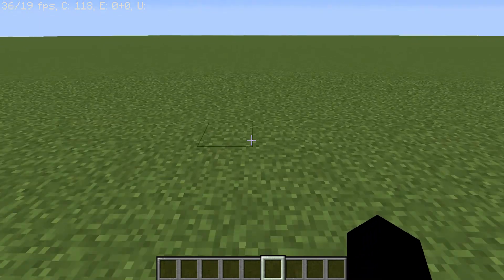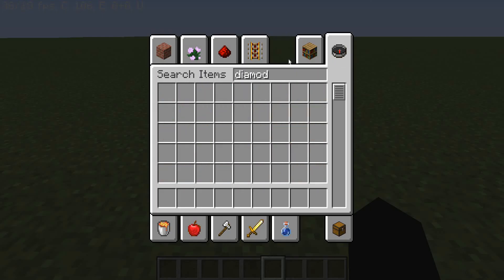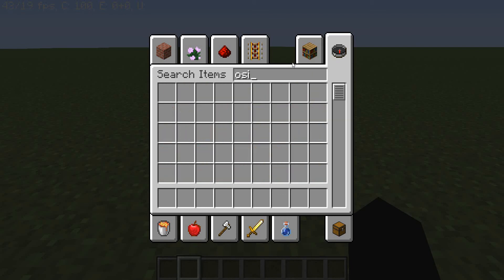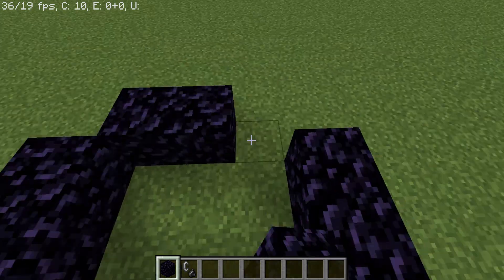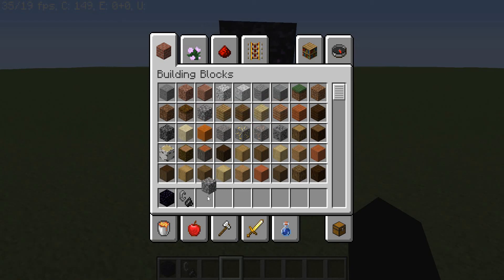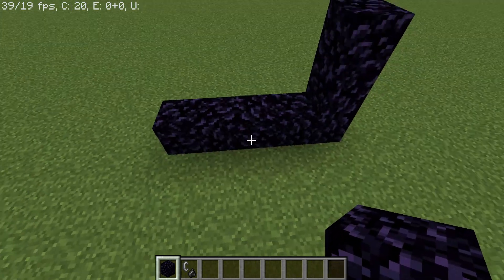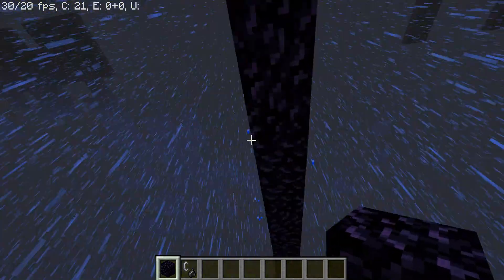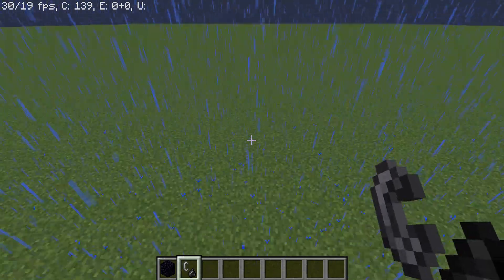Guide to Building Nether Portals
This is a short guide to building Nether Portals I made for any of the players new to Minecraft in the 1.16 update! :)